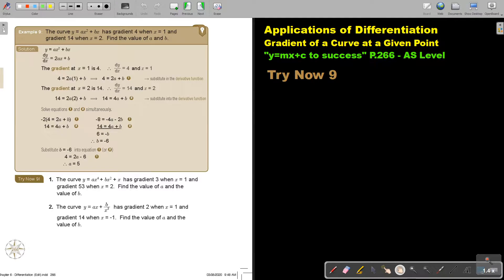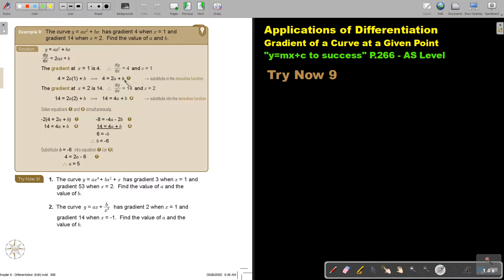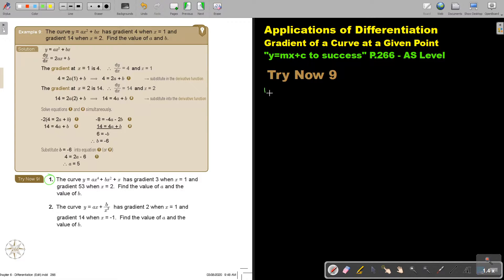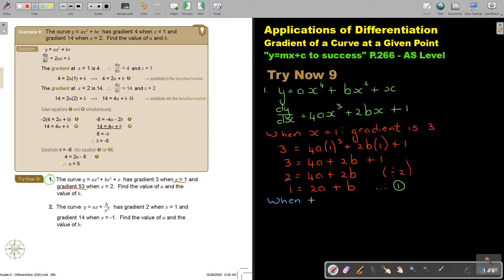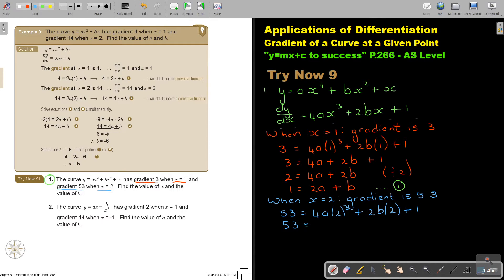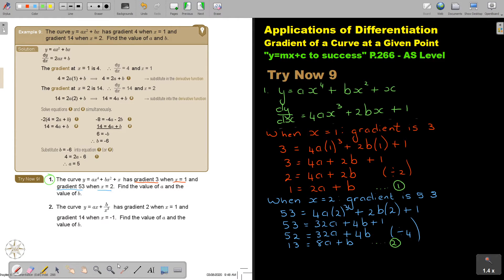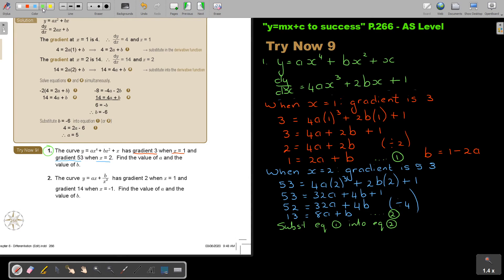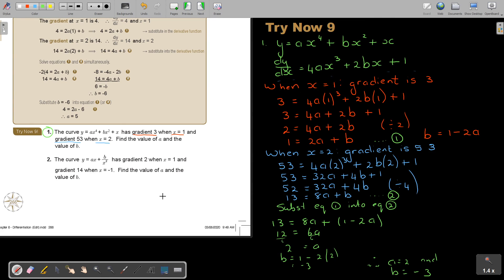6 9 Applications of Differentiation Gradient of a Curve at a given Point part 3